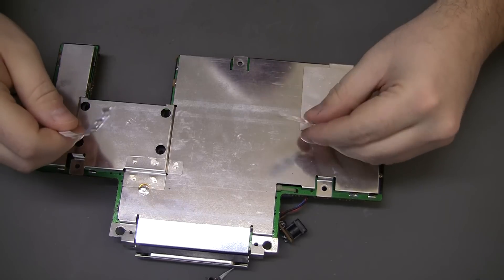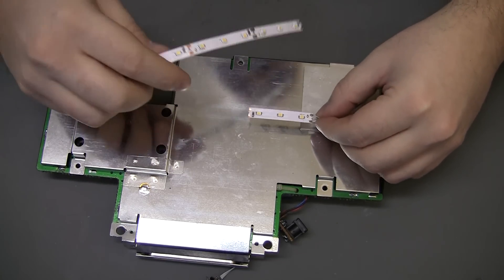Turbografx-16 easy back-lit logo LED mod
Good ideas can come from bad mod work!
This is a much easier way to back-light that tg16 logo!

Intro sound bite courtesy of M.Koenig @ soundbible.